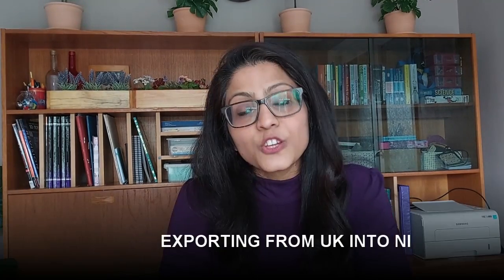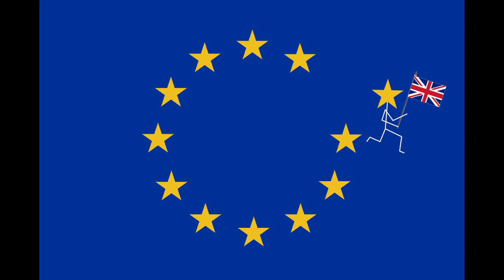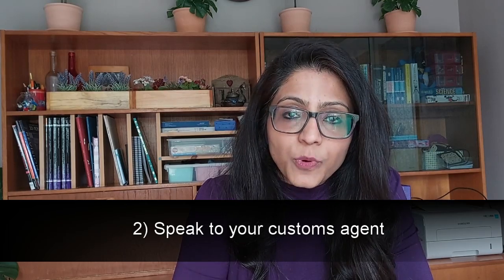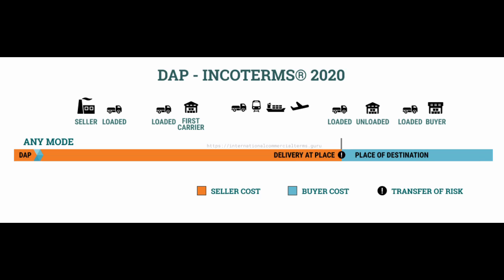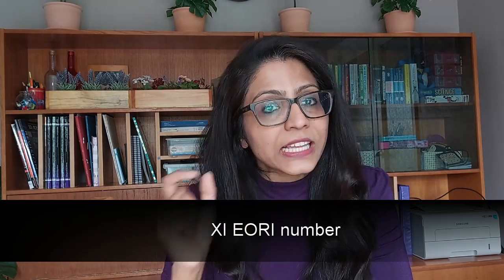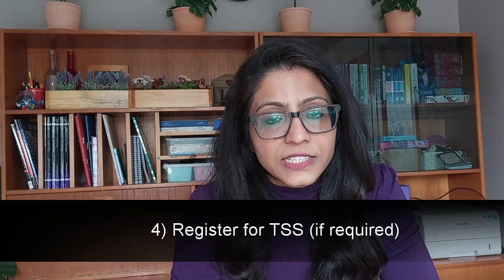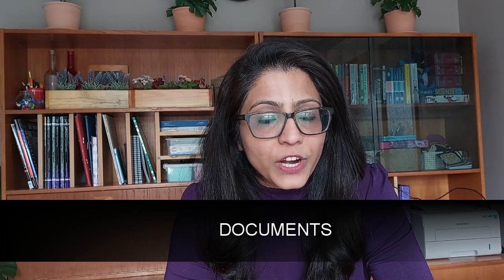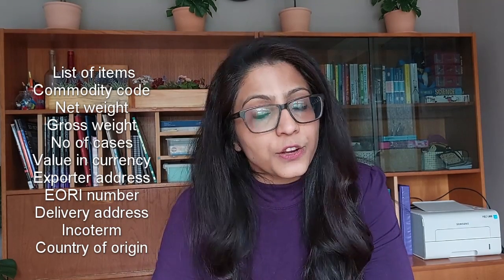EXPORT TO Northern Ireland | From UK | GUIDE 2022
Exporting to Northern Ireland from UK in 2022? But not sure of where to begin?
This GUIDE covers everything  you need to know while exporting goods from UK into NI.

ABOUT NISHA MENON:

Nisha Menon  reveals her tools, tips & strategies for a smoother road to success. This channel aims to help you build your own business from scratch, using the experience, lessons and pitfalls Nisha has learnt in her 12 years of entrepreneurial life.

Nisha is the Director of NIKASU Foods & founder of JACK & CHILL. NIKASU is a family run business with 2 factories based in India manufacturing Frozen food for over 25 years. She has been managing the UK office since 2008.

She
1) Has been featured in FEMINA magazine & Empowered Magazine.
2) Has contributed to TELEGRAPH newspaper articles
3) Has written review on BBC Dragon's Den episode
4) Was nominated to attend the  FORTUNE Most Powerful Women summit in London
5) Was shortlisted 3 times in Croydon Business Awards
5) Gives talks at food exhibitions & seminars
6) Mentors university students & aspiring entrepreneurs